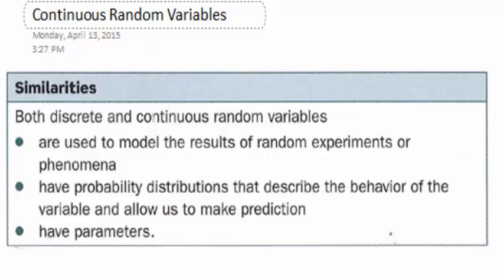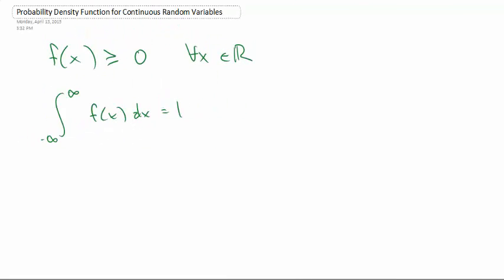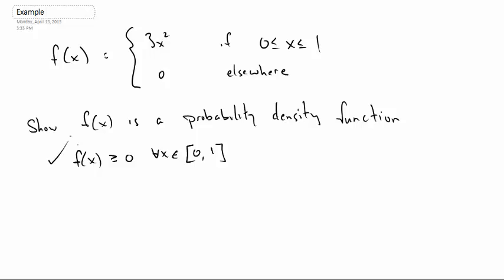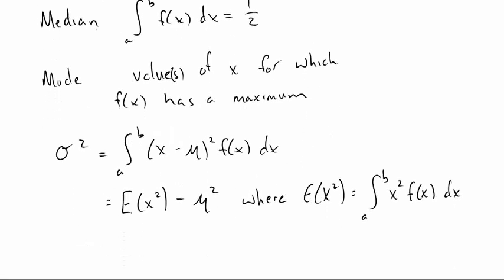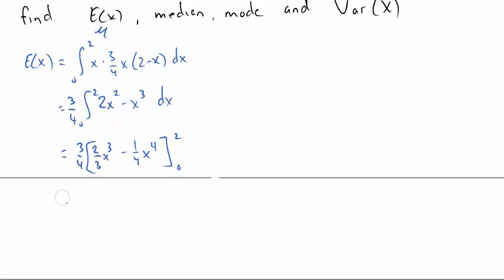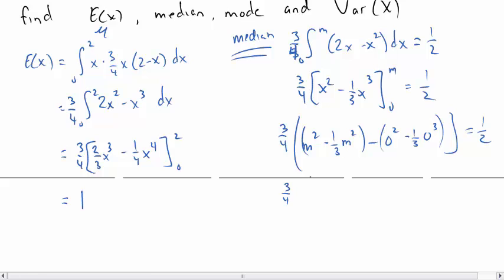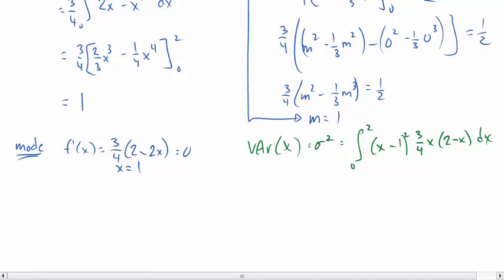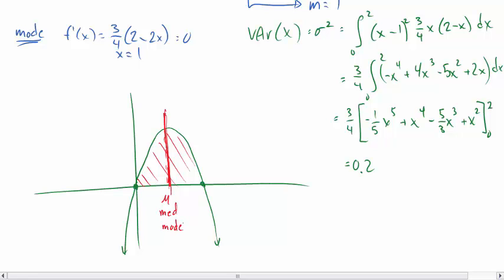Continuous Random Variables 1